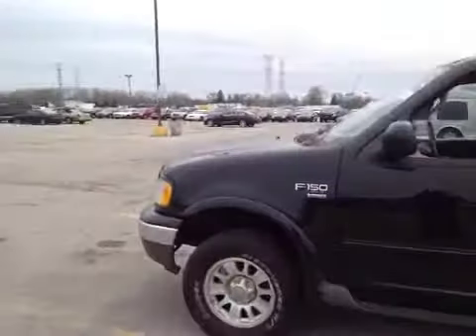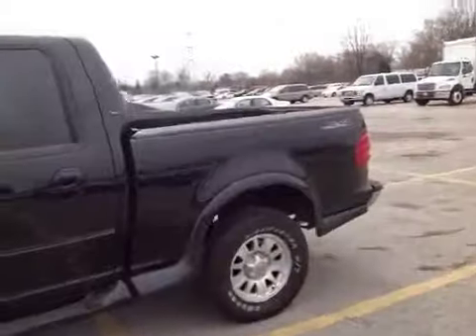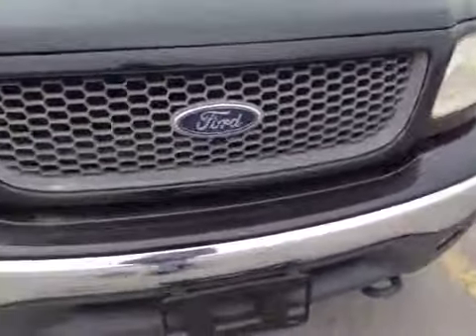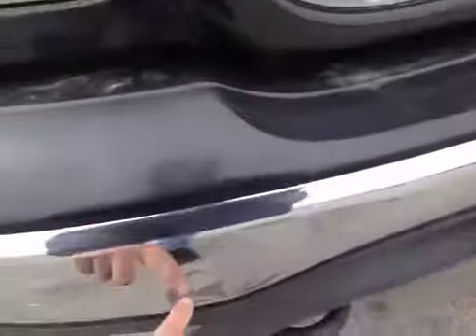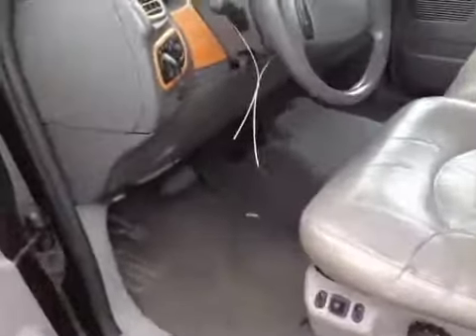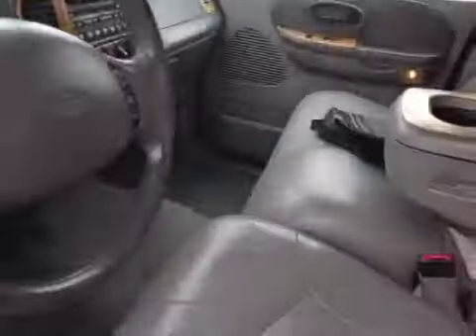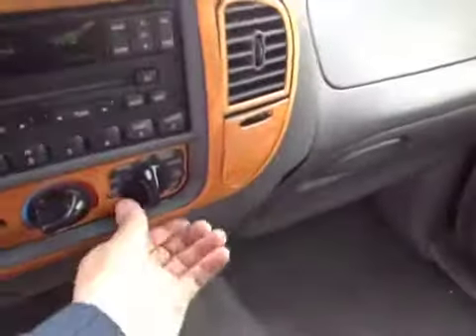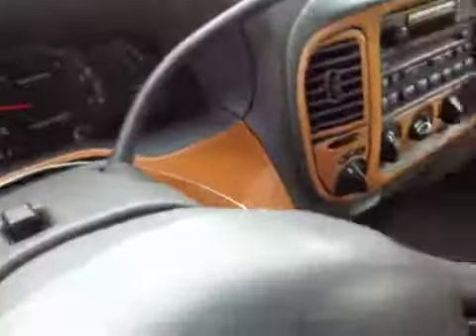Bmak Auctions Ford 2001 F-150 XLT